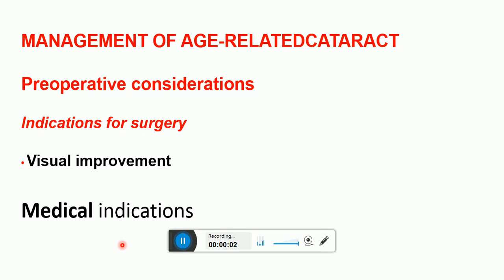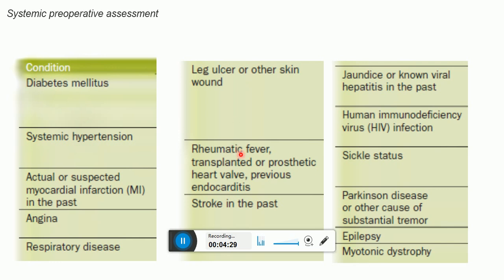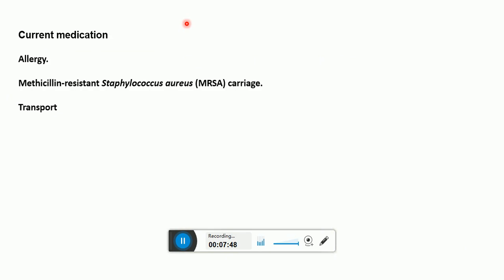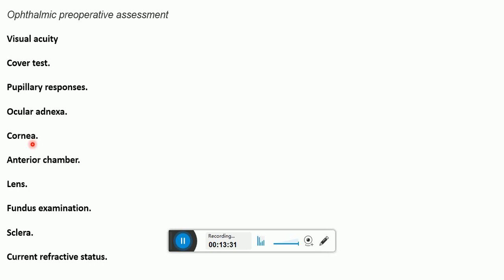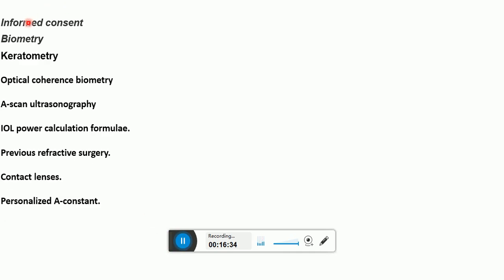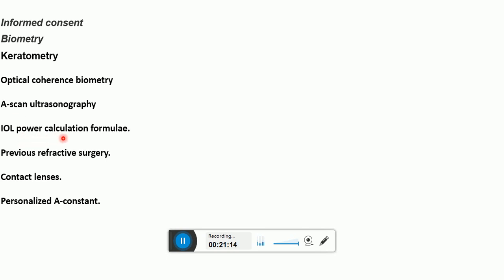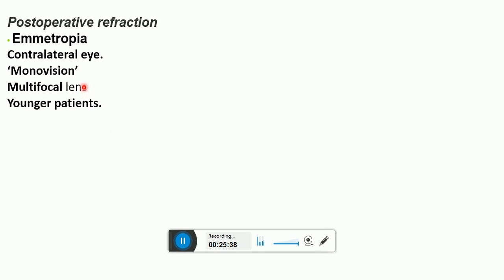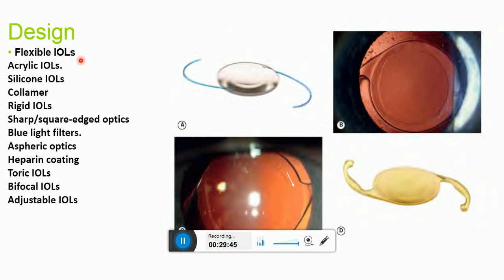preoperative assessments for cataract surgery,